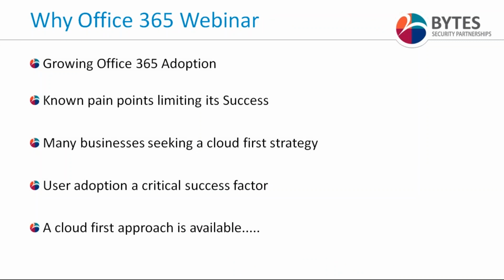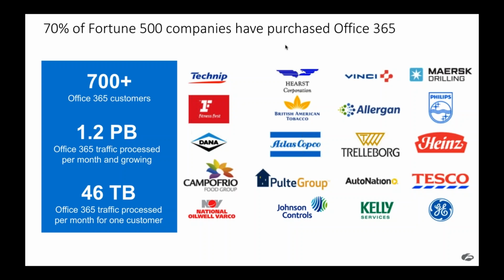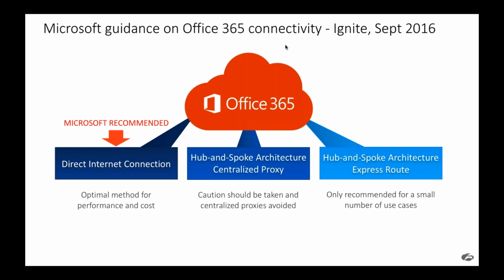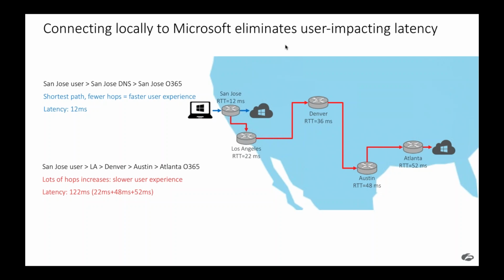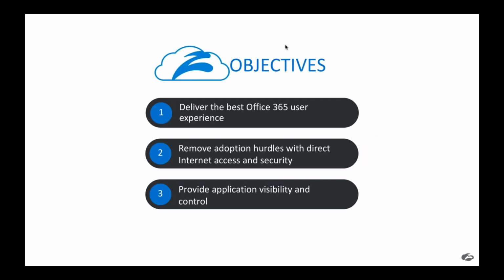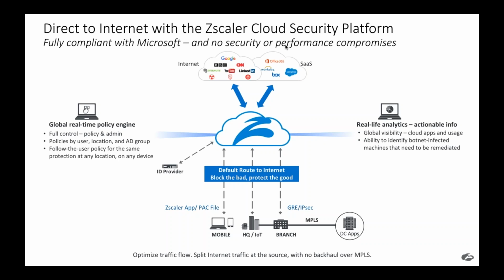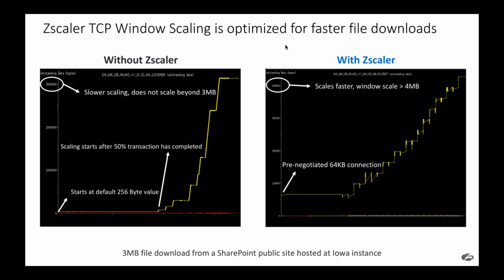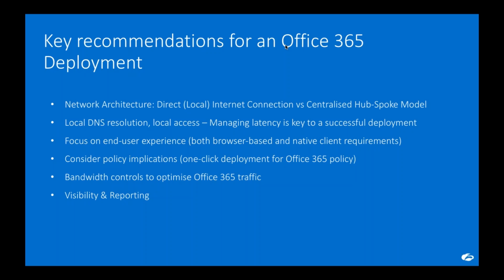Six Secrets to a Successful Microsoft Office365 Deployment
Webcast: Office 365 is all the rage – but is your network ready?

The adoption of Office 365 is increasing faster than any other cloud application. It has been Microsoft’s fastest selling product for some time now. Amidst all this excitement, adopting Office 365 has significant impacts to network and security architecture.

Microsoft Office 365 was designed to be accessed directly via the Internet. It’s no surprise, then, that deploying Office 365 in a traditional hub-and-spoke network environment can quickly lead to frustrated users, unplanned network upgrades, and delayed deployments.

Don't miss Bytes and cloud web security leader Zscaler's thought provoking webcast sharing:

• The 6 key issues enterprises face when deploying Office 365
 • Key considerations in planning a successful Office 365 deployment
 • Best practices for addressing key deployment issues
 • How cloud based security solutions can ease deployments
 • The ways Zscaler removes adoption and deployment hurdles